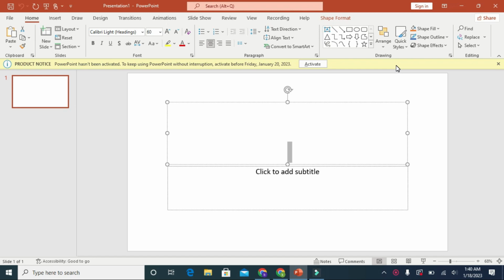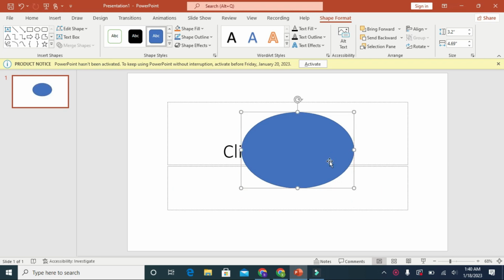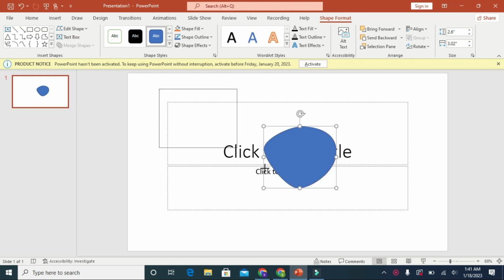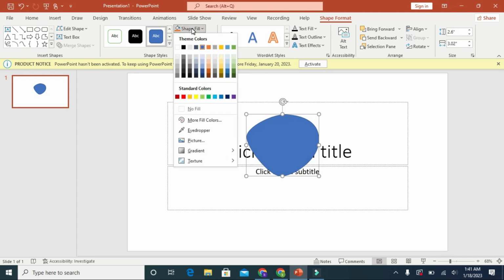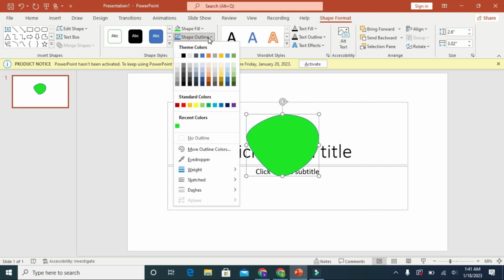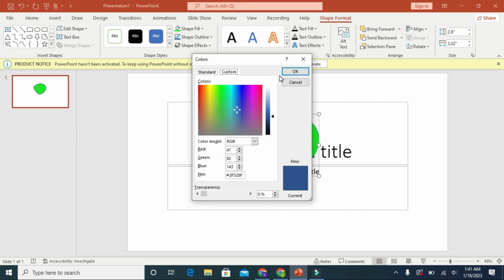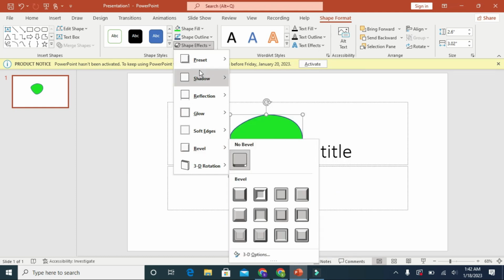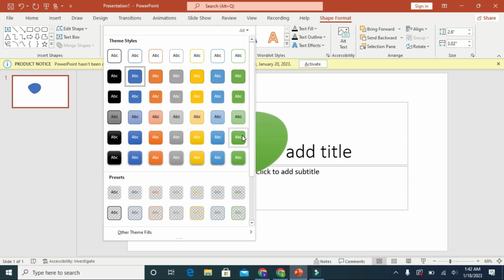Introduction of PowerPoint Basic tutorial